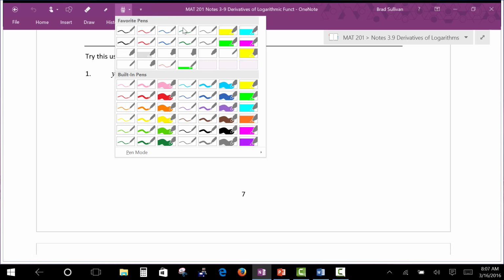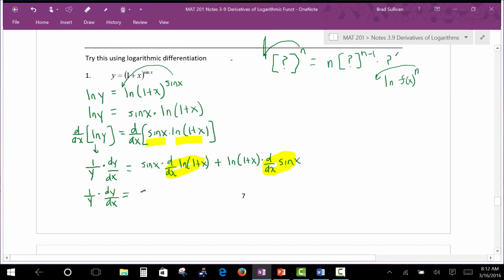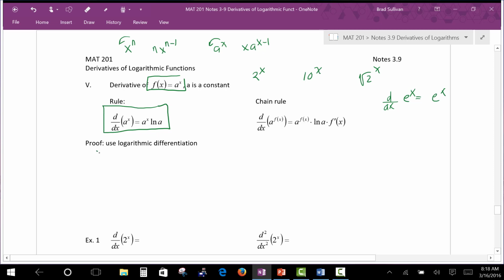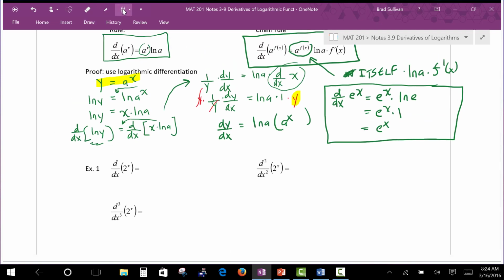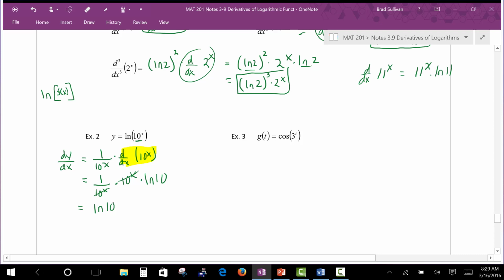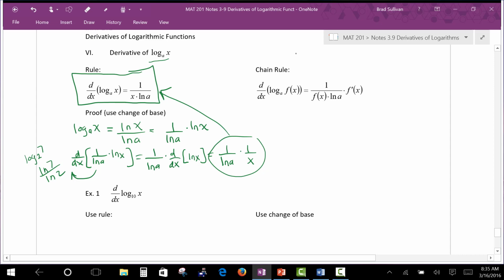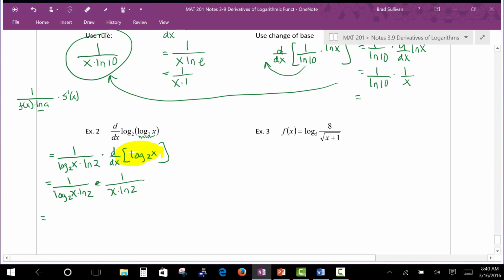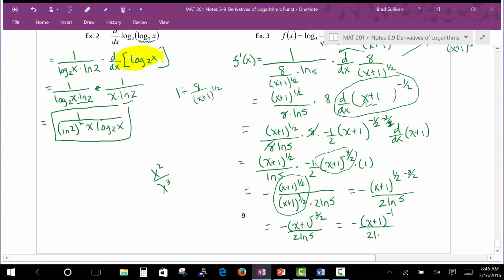MAT 201/2410 Calculus I Section 3.9 Part 2 Logarithmic Differentiation, Derivative of Logs any base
Logarithmic Differentiation, Derivative of exponential functions with base other than e, , derivatives of logarithmic functions with base other than e